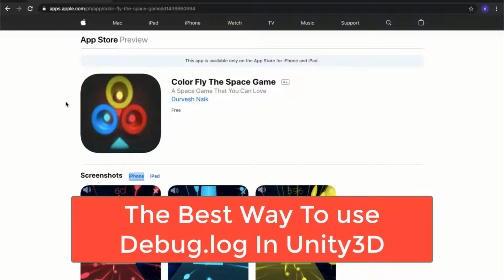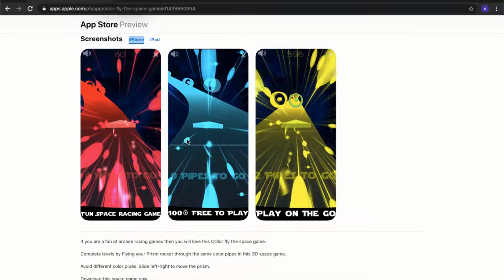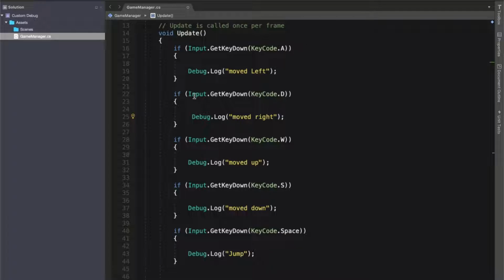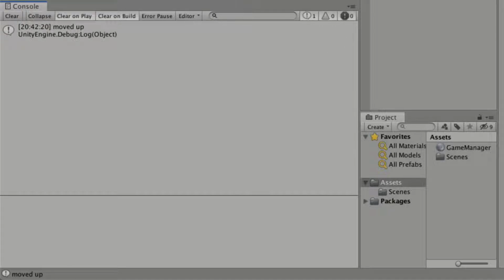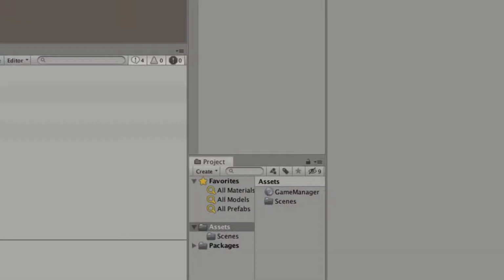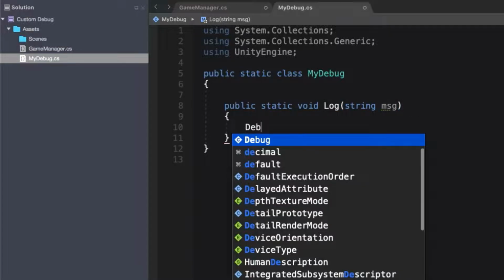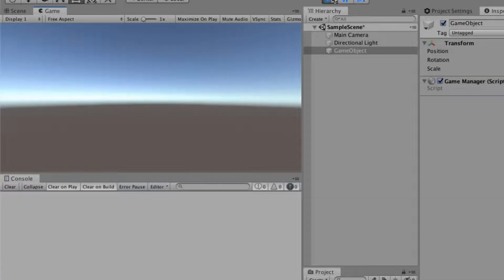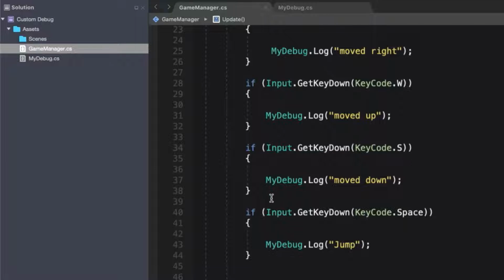My Favorite Way To Use Debg.Log In Unity3D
A lot of times we need the use of Debug.Log to test our code in Unity 3D. While its good to use it there are some drawbacks and leaving the Debug.Log in the final version can cause your game to lag.

So I am going to show you how I useDebug.log that is easy to use and can help you fasten up your development process.